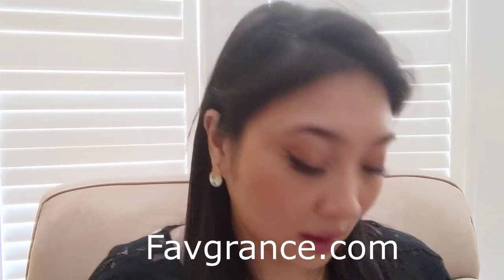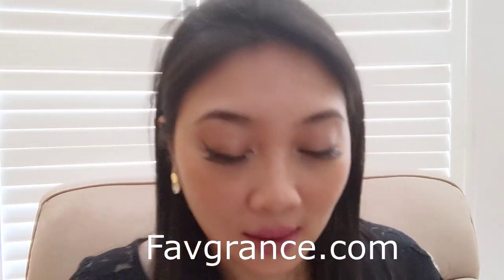I found a hidden gem fragrance online site... | Mancera, JPG | Favgrance vs Fragrancenet FragranceX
Favgrance Perfume Haul - Blind Buys | Mancera Wild Python, JPG Essence | vs Fragrancenet FragranceX

1. Mancera Wild Python
2. JPG Classique Essence
These two were gifted to me but reviews and opinions are my own.

JEWELRY MENTIONED:
1. Earring: Mini Kinoko Marble Gold
2. Necklace: Mama
Use Olliesmom10 for 10%off

2. Watch the ads (while you are asleep lol)

Frequently asked question:
1. Selfie ring light
2. camera my phone lol
3. editor: shotcut
4. jade necklace: heirloom but i found this